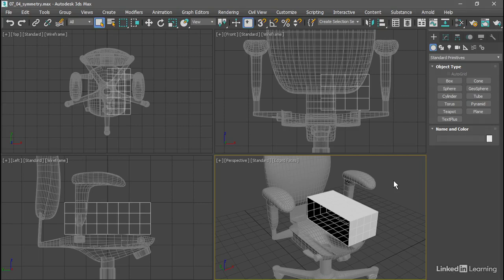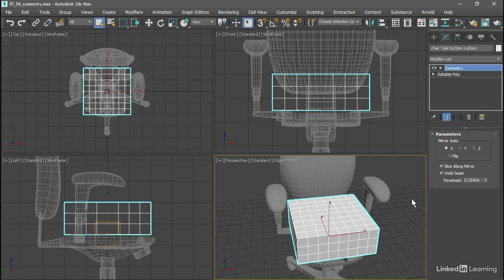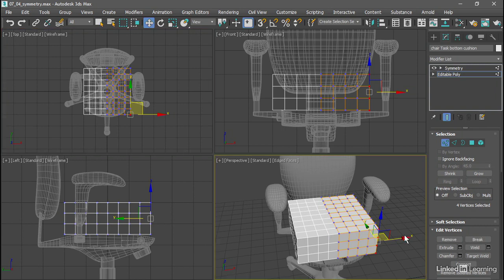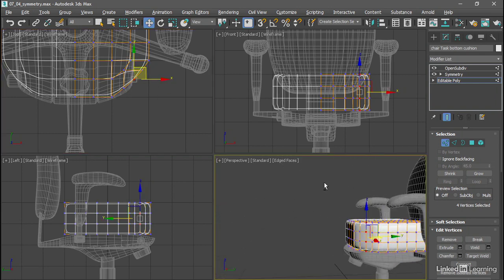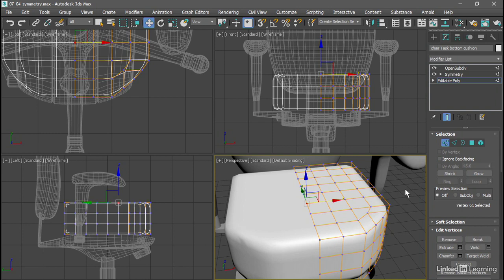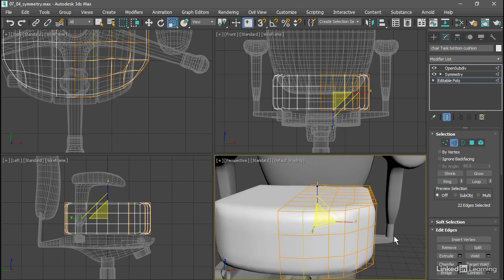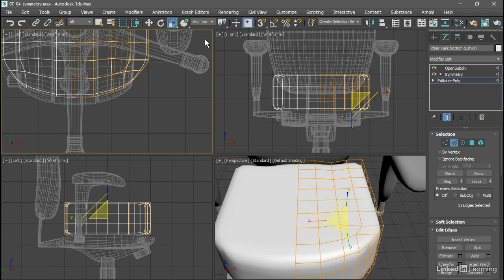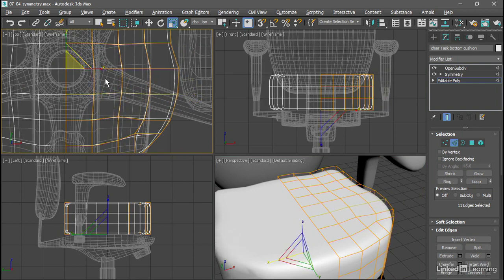070 Modeling with the Symmetry modifier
Modeling with the Symmetry modifier